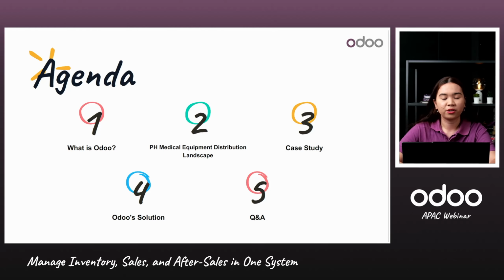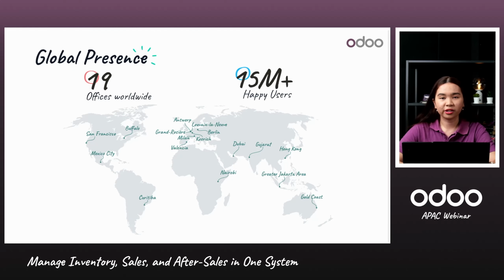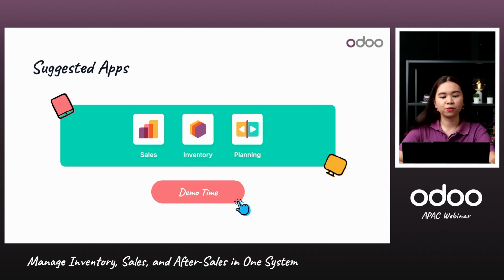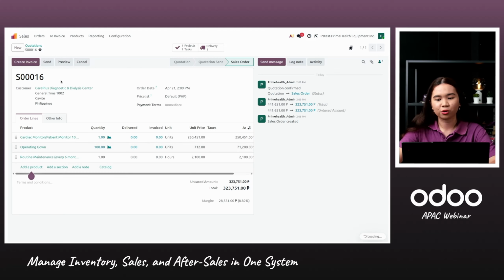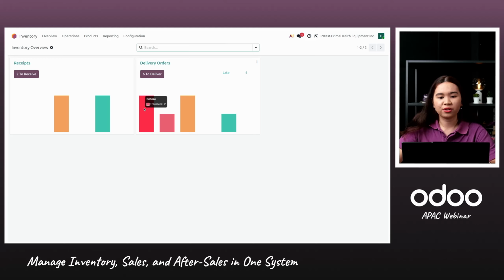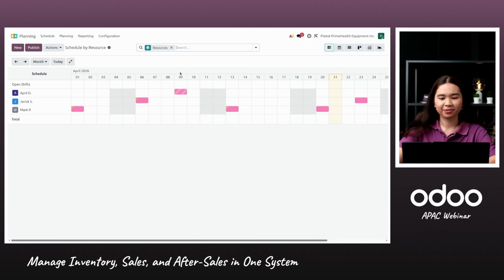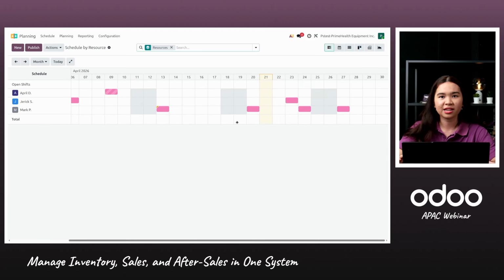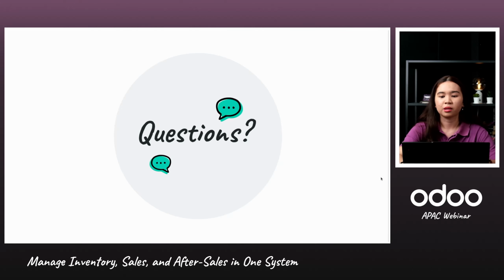Manage Inventory Sales and After Sales in One System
Distribution businesses often struggle with fragmented systems—inventory tracked separately from sales, and after-sales services managed manually. Without a unified process, teams face limited visibility, inaccurate stock levels, scheduling challenges, and missed revenue opportunities from services and contracts.

In this Odoo webinar, discover how a medical equipment distributor transformed its operations by integrating inventory, sales, and after-sales services into one centralized system. Learn how connecting these workflows improves data accuracy, automates processes, and enables better coordination across trading and service operations.

Whether you're scaling a distribution business or improving service delivery, see how a unified platform can reduce operational gaps, strengthen customer relationships, and support long-term growth.

What you’ll learn:
• Common challenges caused by disconnected inventory, sales, and service systems
• How automated replenishment and forecasting improve inventory planning
• How serial and warranty tracking enhance product and service visibility
• How integrated sales, service, and invoicing ensure accurate billing
• How centralized scheduling streamlines service and maintenance operations
• How Odoo provides real-time visibility across your entire business

Watch the full webinar to learn how to streamline your operations with Odoo.